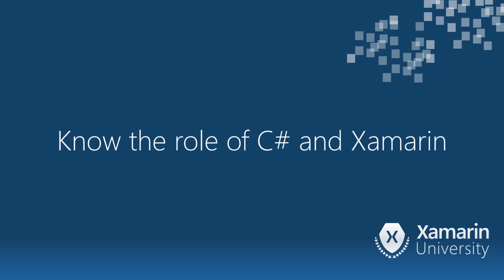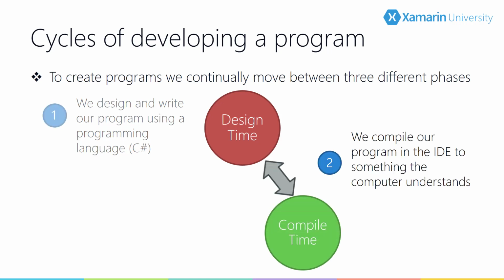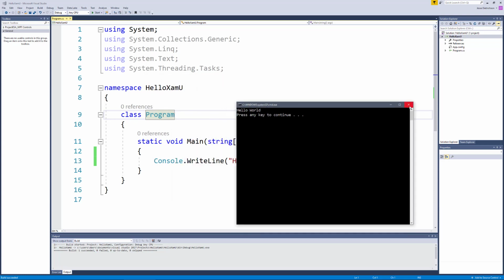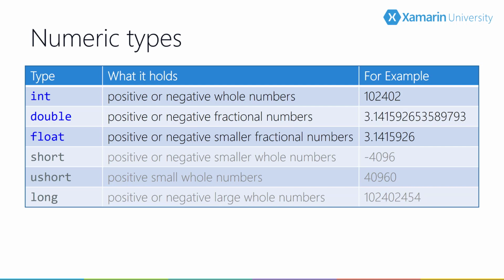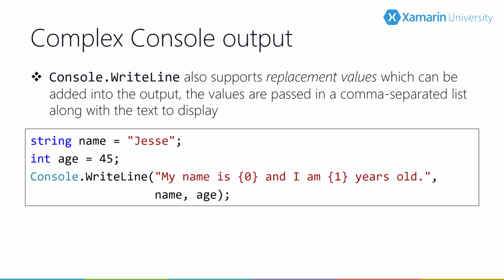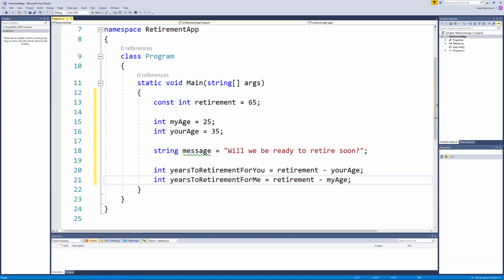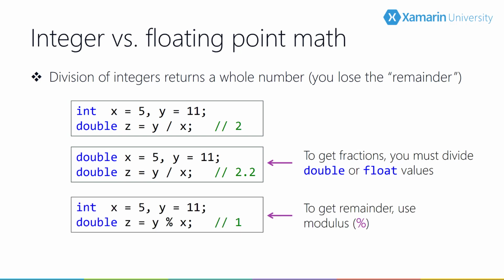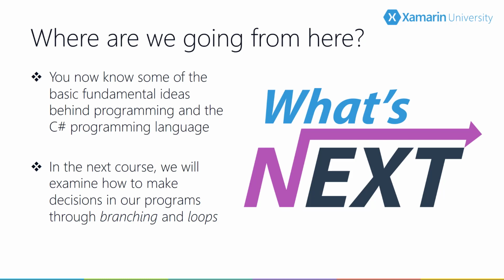CSC101 - Introduction to C#